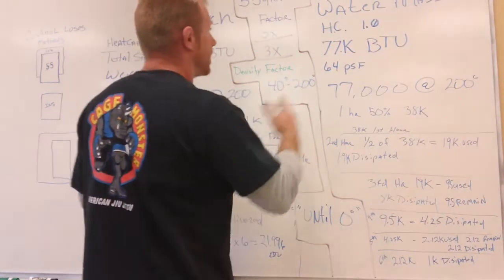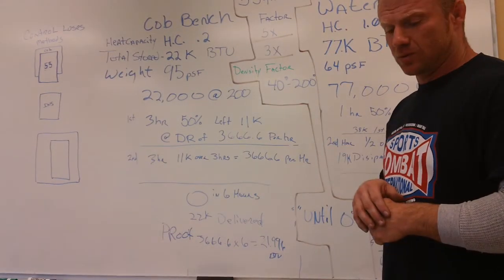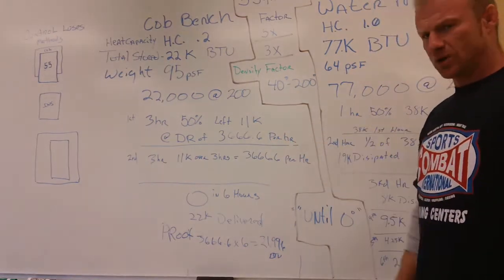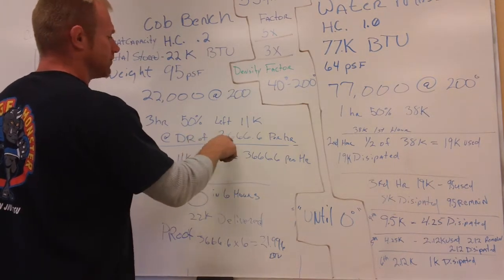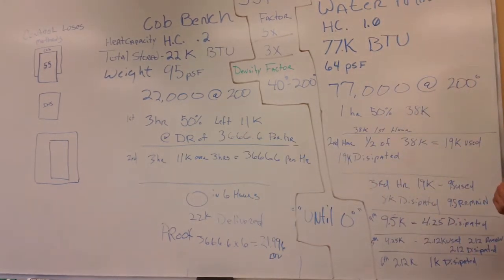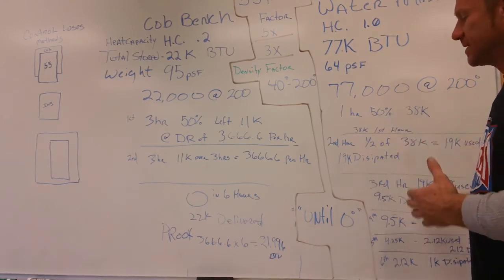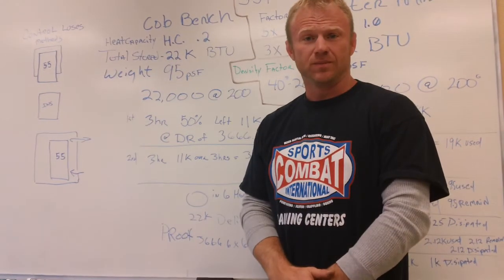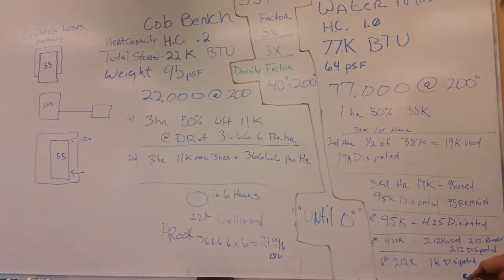Rocket stove or Traditional, Water vs Cob as mass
explanation of thermal mass comparison of water vs cob and loss over time.